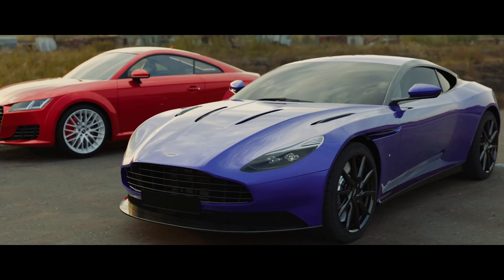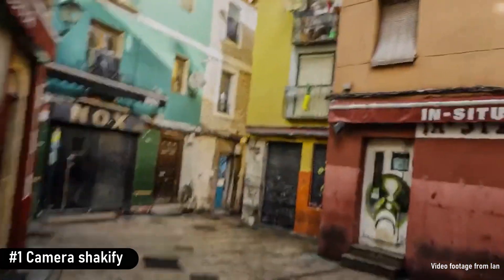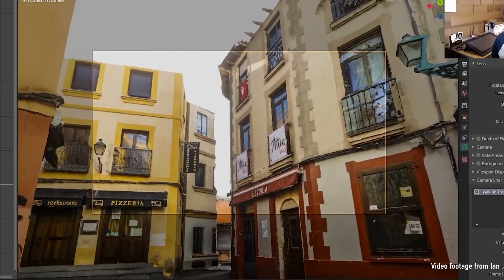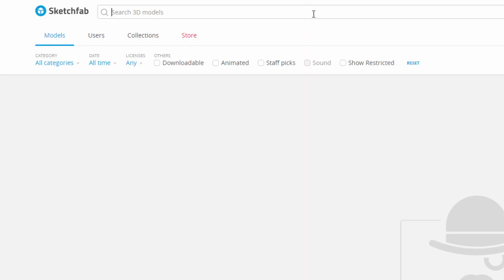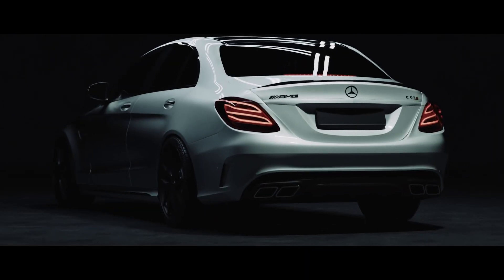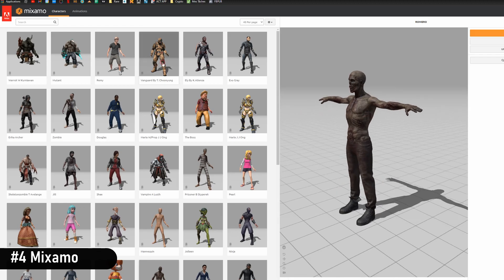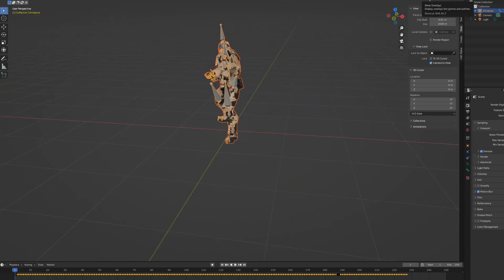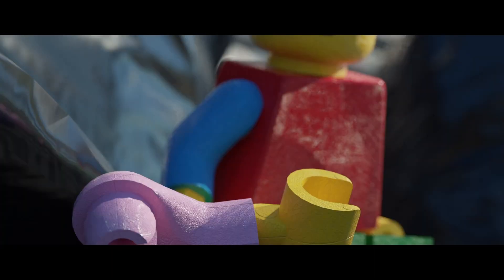My TOP 5 Best FREE Blender 3 Add-ons for beginners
In this video, I will share with you my top 5 free add-ons I use all the time with Blender 3. If you are a beginner with Blender those are the "must have"!

Blender version 3

Timestamps
0:00 Intro
0:28 Camera shakify
1:05 Sketchfab
1:27 Bonus My C63 AMG
1:50 Rigacar
2:11 Mixamo
2:41 Mecabricks
3:01 Conclusion